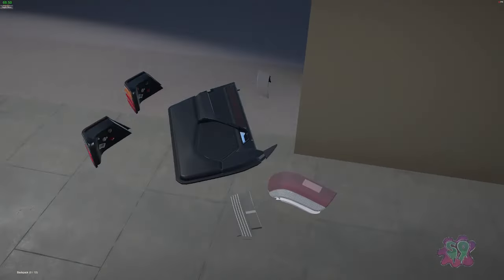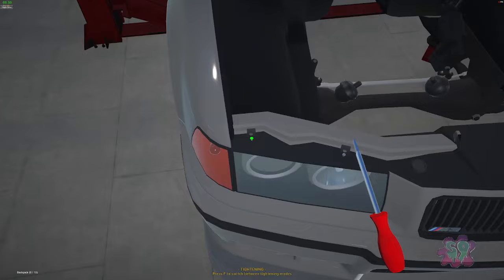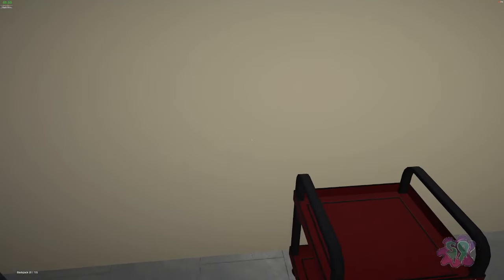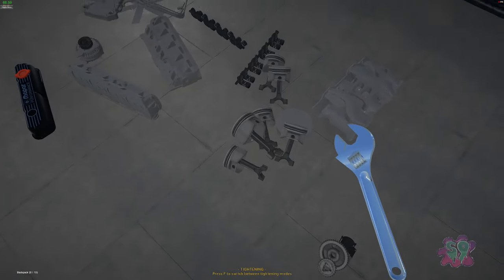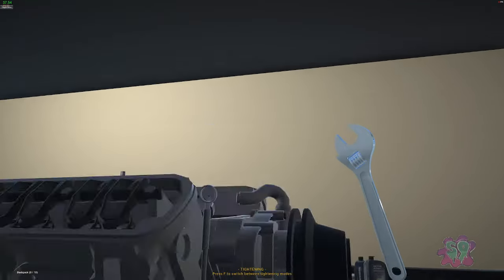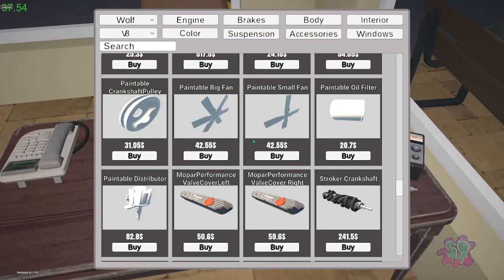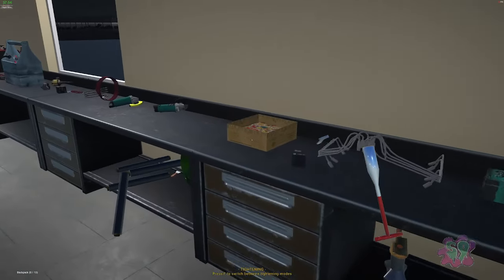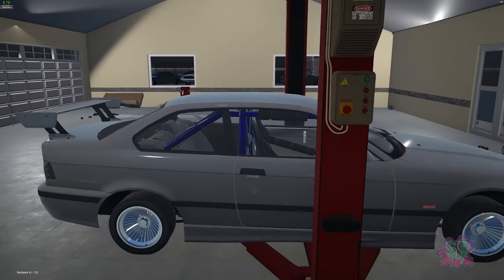Game Play | My Garage Modded S1 Ep#99 E36 Is Getting a 373ci Twin Turbo Engine 🚊🔔👍